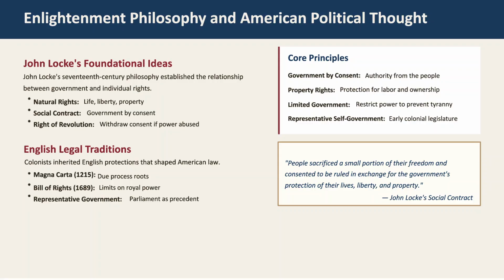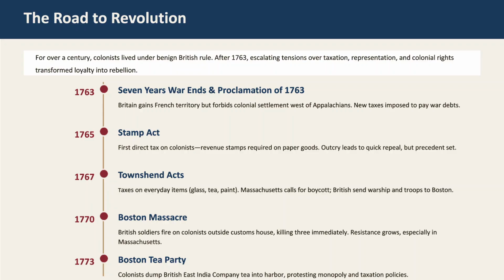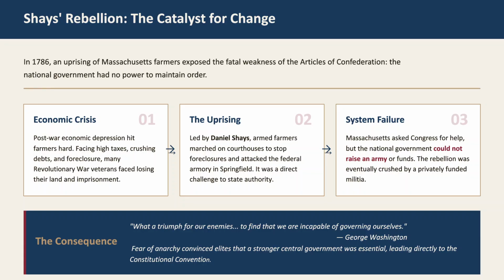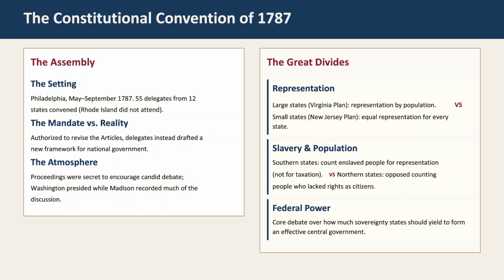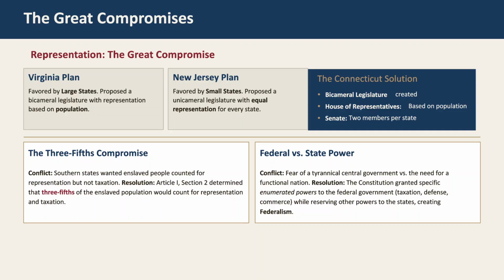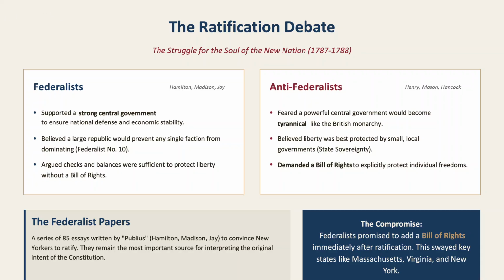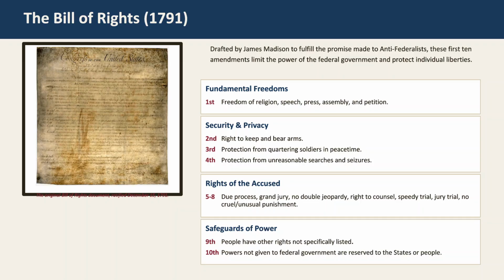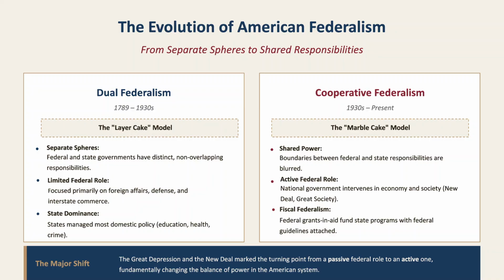The Constitution and Its Origins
The U.S. Constitution is one of the world’s most enduring symbols of democracy. It is also the oldest, and shortest, written constitutions of the modern era still in existence. Its writing was by no means inevitable, however. In many ways, the Constitution was both the culmination of American (and British) political thought about government power and a blueprint for the future.